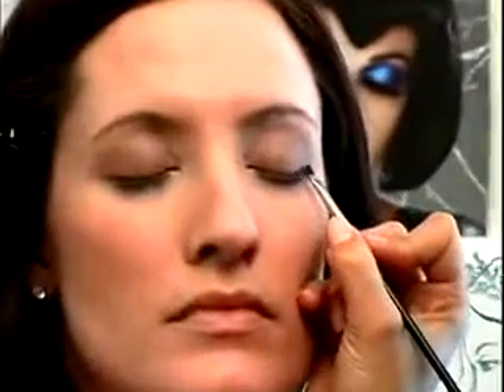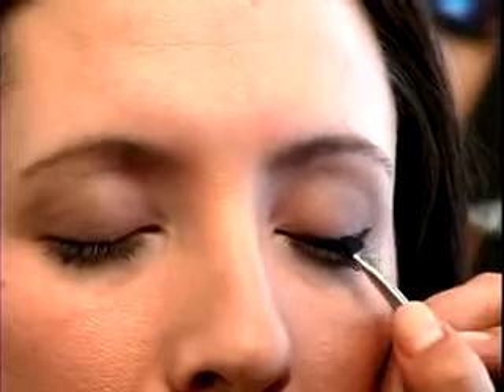How to Apply a Angelina Jolie Makeup Look : Applying Eyeliner for an Angelina Jolie Makeup Look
How to add eyeliner for applying an Angelina Jolie makeup look; get professional tips and advice on creating various celebrity makeup styles in this free beauty video.Expert: Jenny KarlBio: Jenny Karl has over eleven years experience working for cosmetics establishments in NY, NJ, PA, and CA.Filmmaker: Nili Nathan